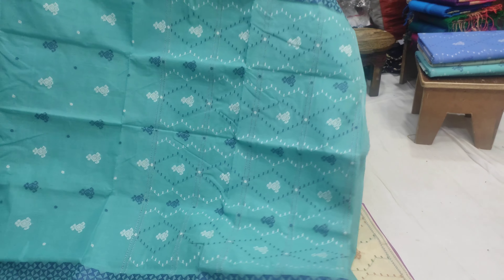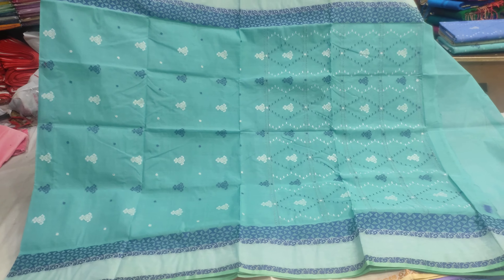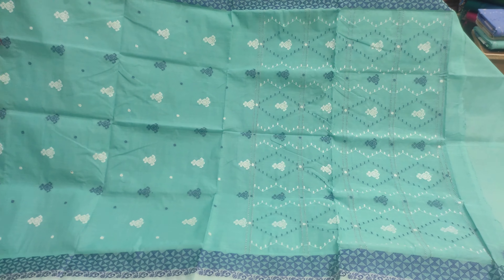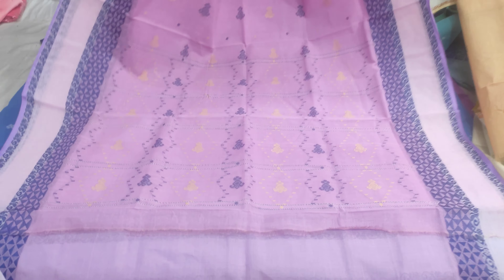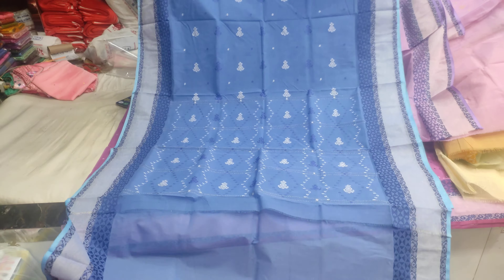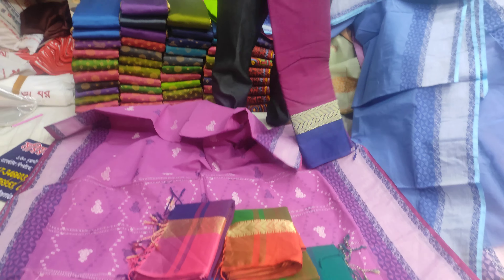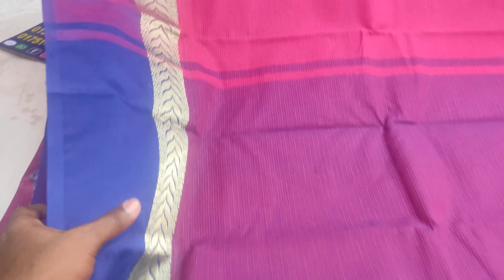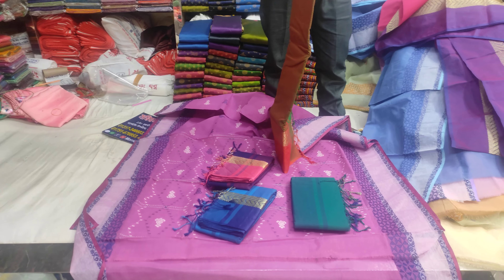বয়স্কদের জন্য পিওর তাঁতের শাড়ী কিনুন মাত্র ৭৫০ টাকায়।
অর্ডারের জন্য সরাসরি কল করুন
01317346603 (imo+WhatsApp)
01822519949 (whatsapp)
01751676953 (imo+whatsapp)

সরাসরি দোকানে আসার ঠিকানাঃ-
মরিয়ম শাড়ী ঘর, ১/৩৪ নূরানী মার্কেট ২য় তলা
গাউছিয়া মার্কেটের বিপরীতে, এলিফ্যান্ট রোড, ঢাকা-১২০৫